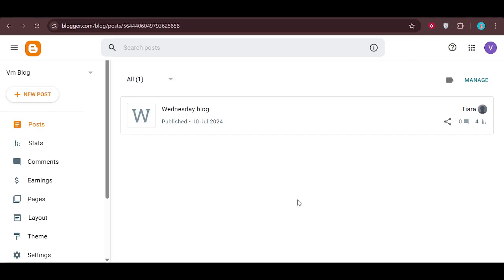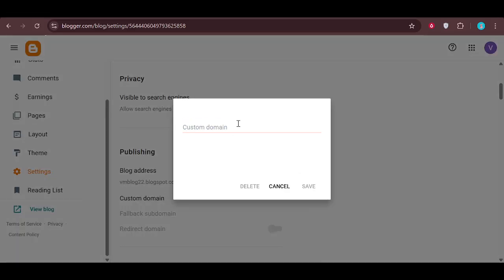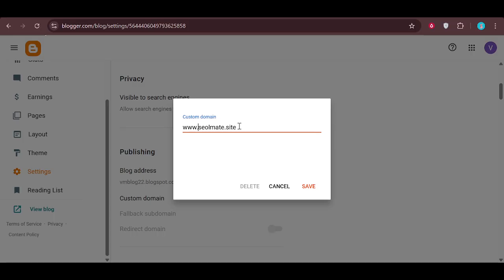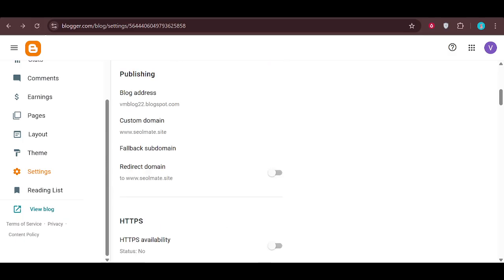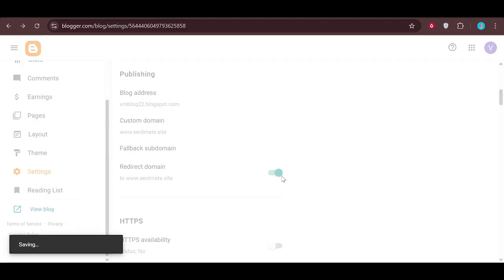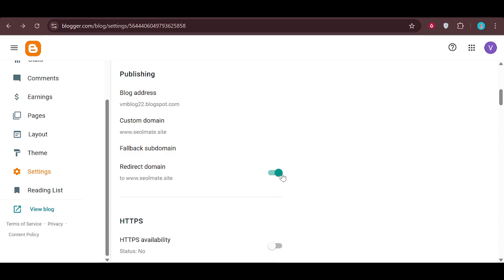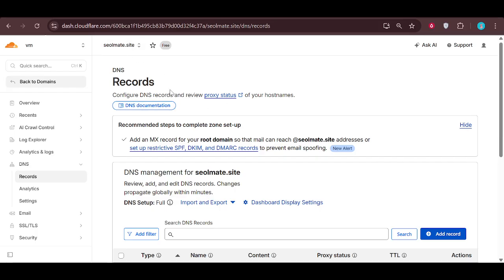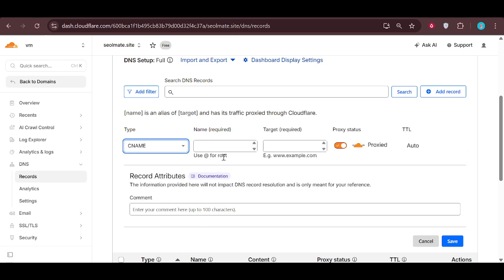How to Connect Blogger to Cloudflare 2026 (Easy Guide)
How to Connect Blogger to Cloudflare 2026 (Quick Tutorial)

In this professional tutorial, we will guide you through the process of connecting your Blogger site to Cloudflare, enhancing your site's performance and security. Whether you're a seasoned blogger or just starting out, this step-by-step video will ensure your setup is seamless.

By the end of this video, you will gain a clear understanding of how to properly integrate Cloudflare with your Blogger account, optimizing not only speed but also protecting it from various online threats. Watch till the end to fortify your blog's online presence today!